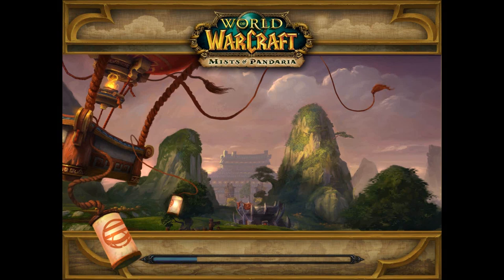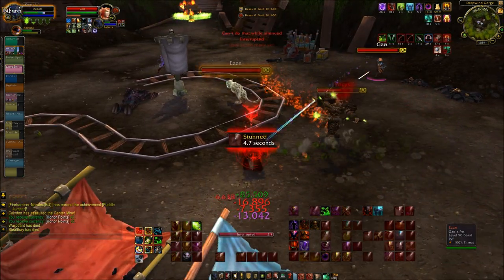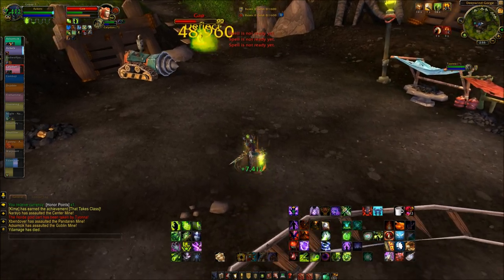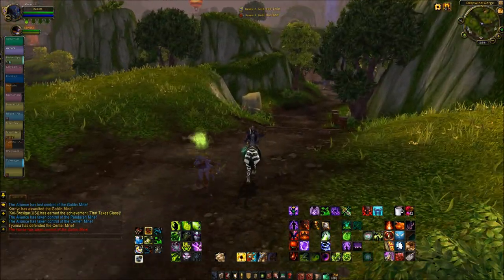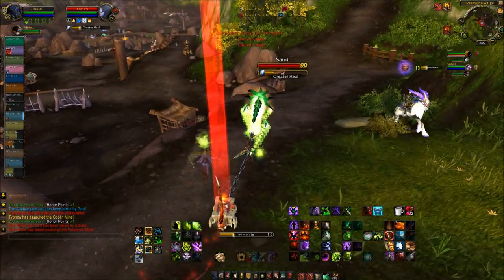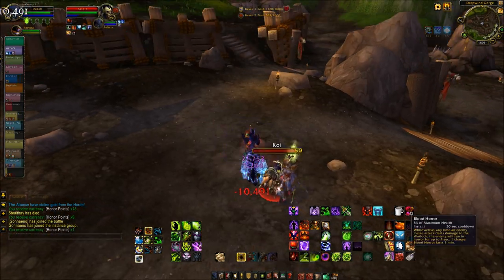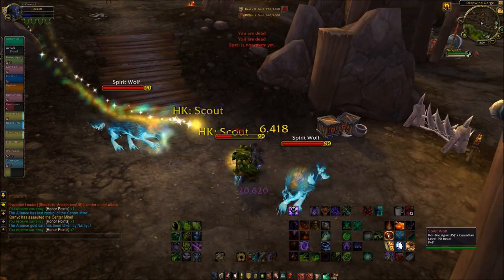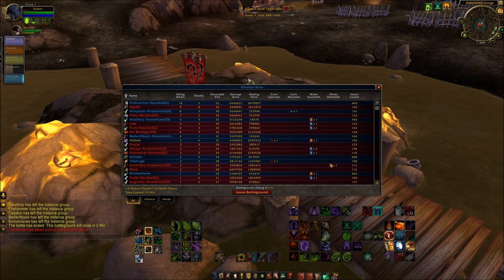NEW BATTLEGROUND: Deepwind Gorge - WoW Patch 5.3 PTR !!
At last we have been able to get into the new BG Deepwind Gorge on the PTR for Patch 5.3. Let's see what you think, wasn't too shabby if you ask me.